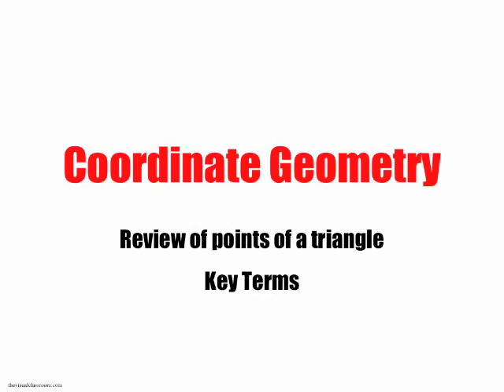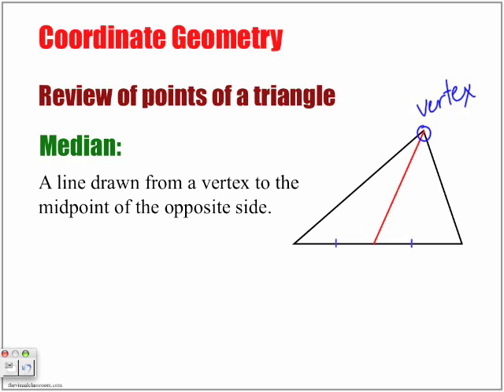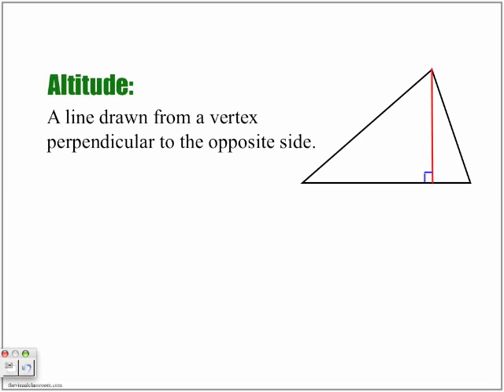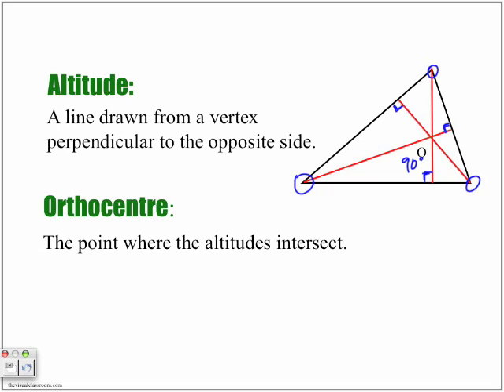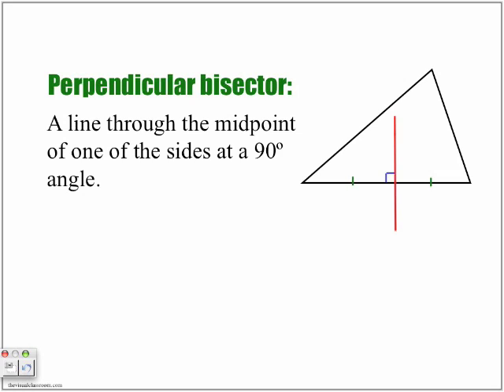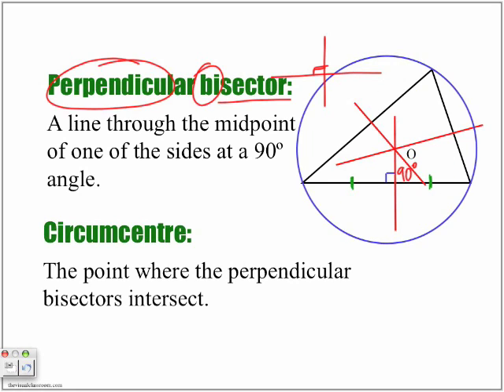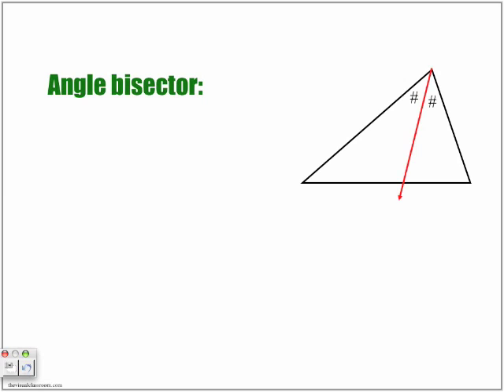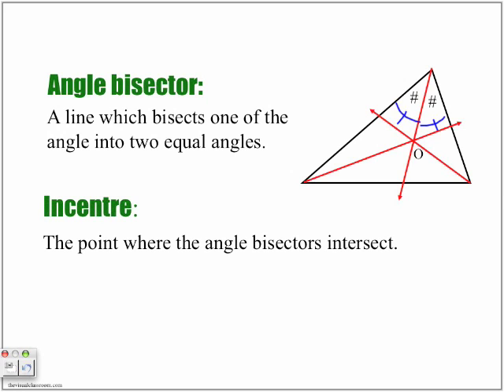Coordinate Geometry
The following lesson looks at Coordinate Geometry.  We look at the various terminology you need to know when studying Geometry. Download for FREE and watch on Full Screen using iTunes, by typing the word "Papapodcasts" in the search window.